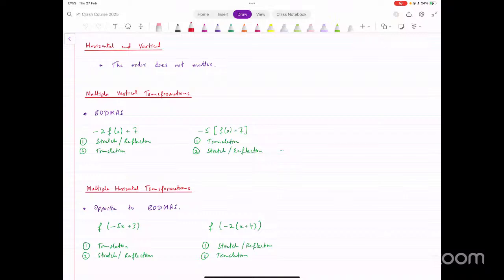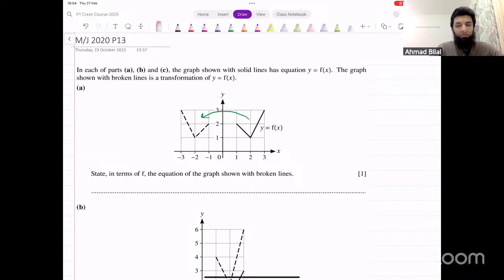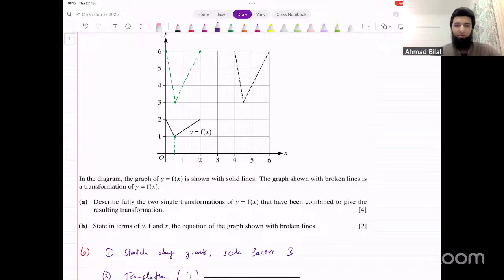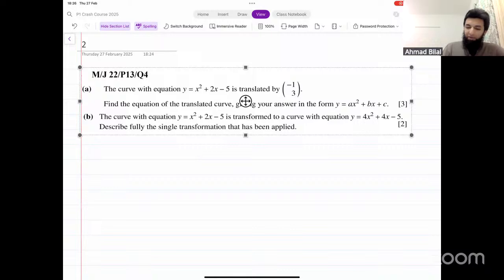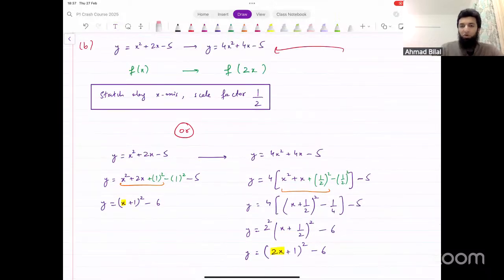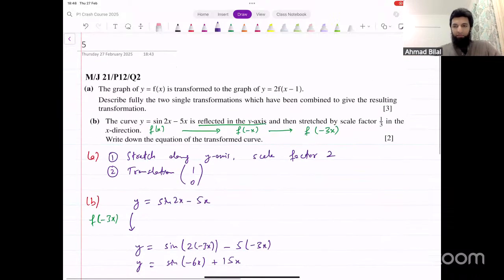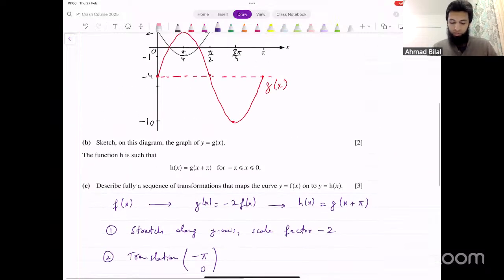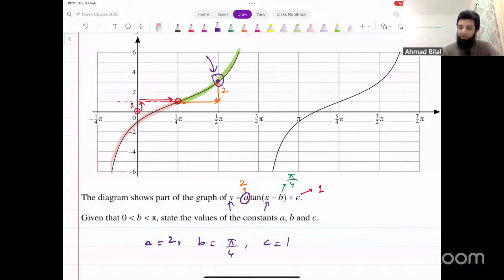Function Transformations | Past Paper Questions | P1 Crash Course 2025